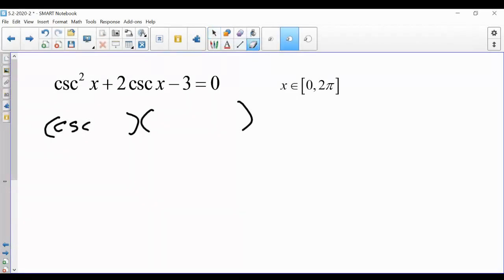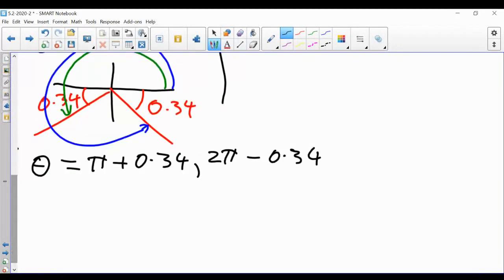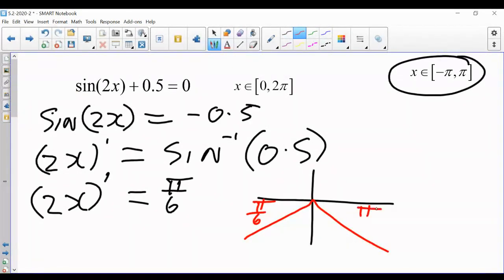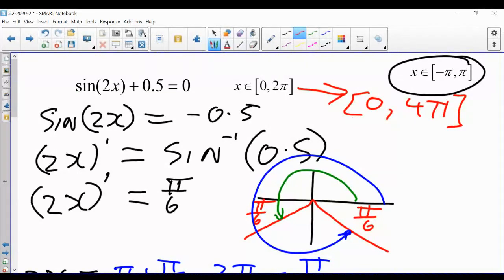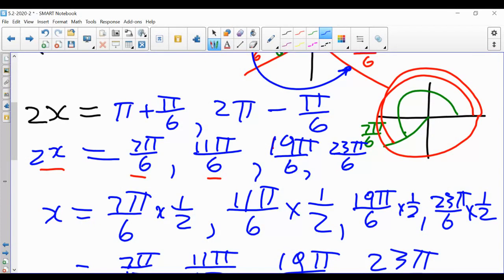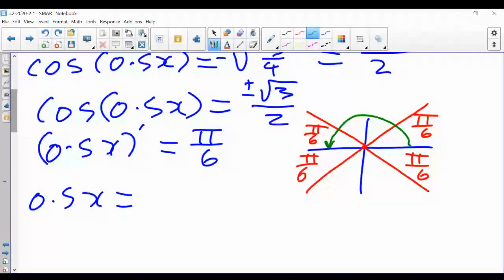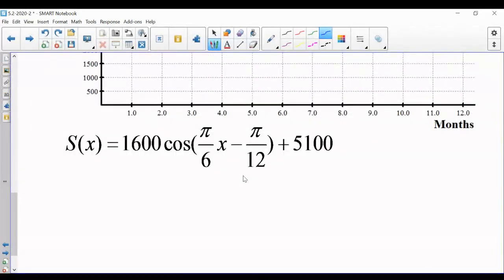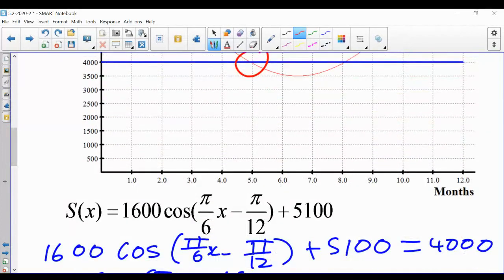Trig Equations 2